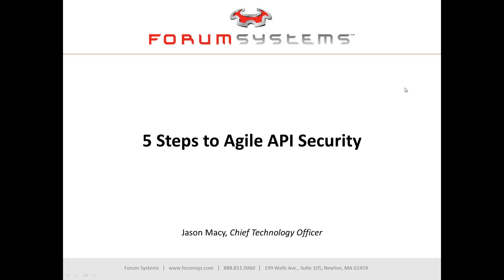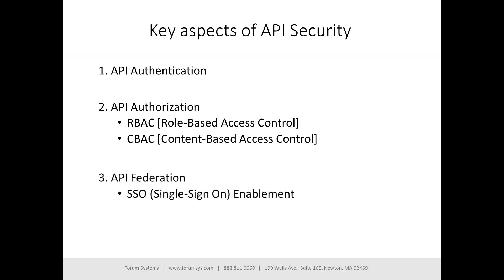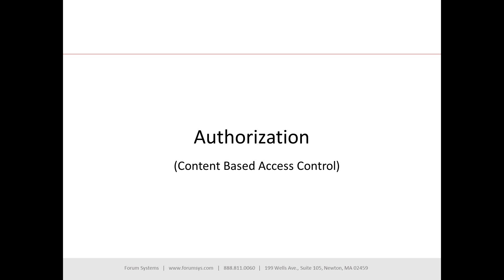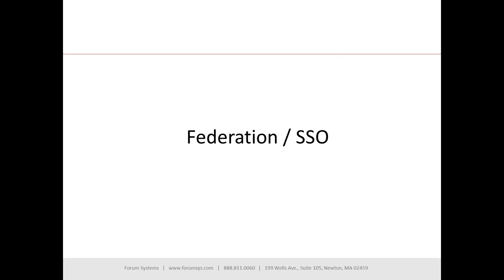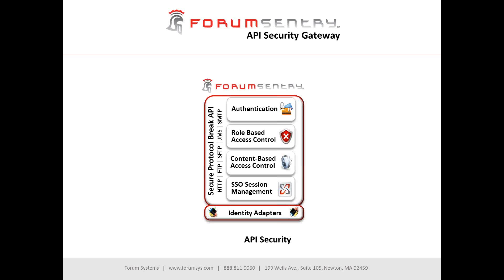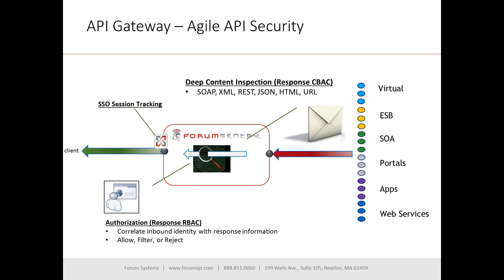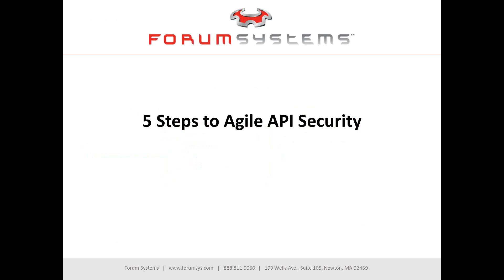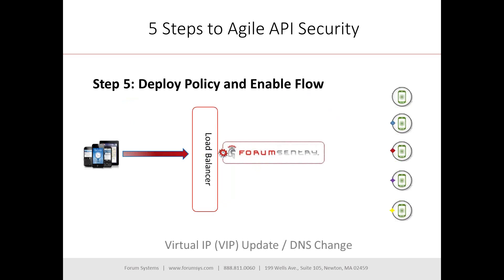5 Steps to Agile API Security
In this webinar, Forum Systems' CTO, Jason Macy, will present the foundations and best practices necessary for a modern, agile and secure API infrastructure.